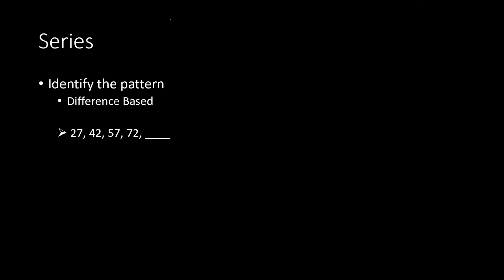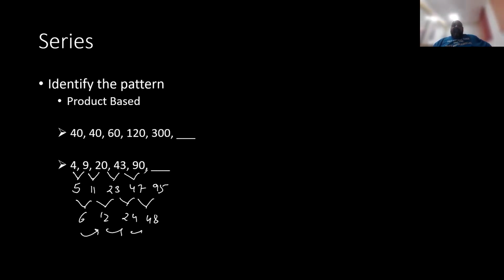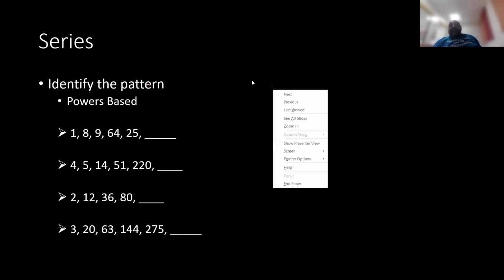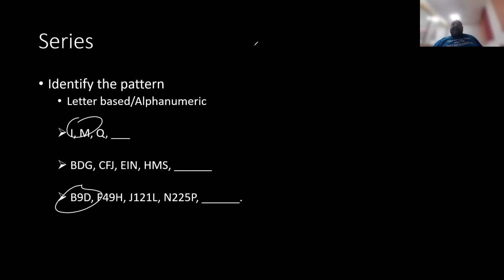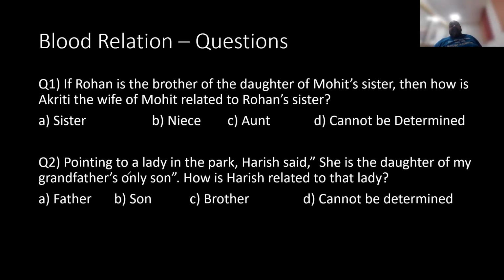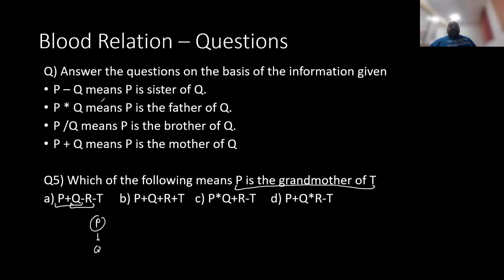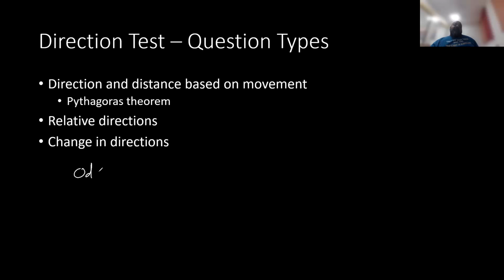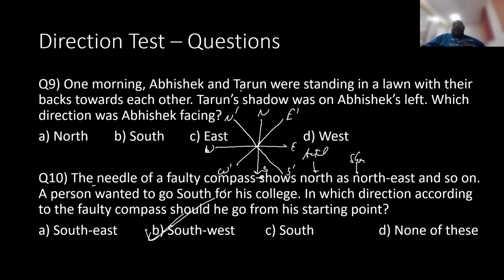Crack Blood Relations, Directions & Series in Minutes!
Crack Blood Relations, Directions & Series with Confidence! 🎯
In this session, our expert faculty will simplify three of the most important and high-scoring LR topics — Blood Relations, Directions, and Series — essential for IPMAT, NPAT, SET, and other entrance exams.

💡 What’s inside:
📘 Clear breakdown of family-tree based Blood Relation questions
🧭 Step-by-step methods to solve Direction Sense problems accurately
🔢 Logical & number series patterns explained with easy techniques
⚡ Proven shortcuts to boost speed and accuracy in LR sets
📈 Exam-level practice questions with smart solving strategies

Whether you're revising or learning these topics from scratch, this session will help you approach LR questions with clarity, logic, and confidence. 🚀